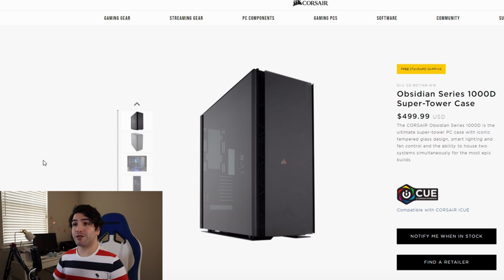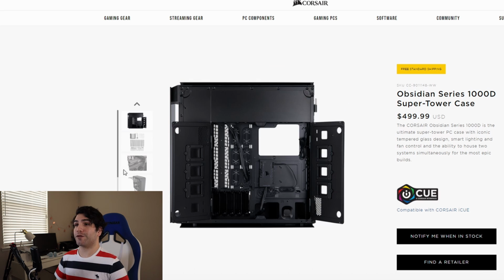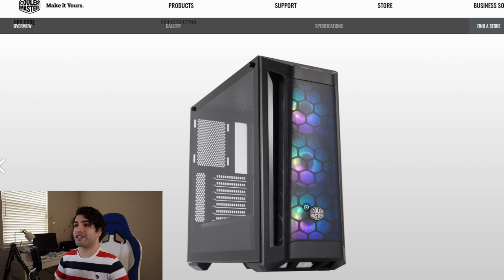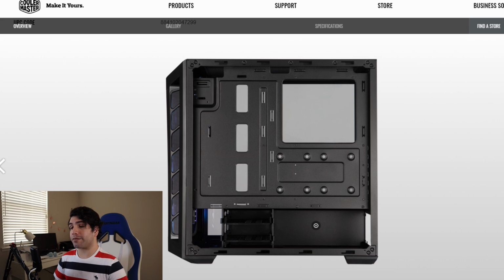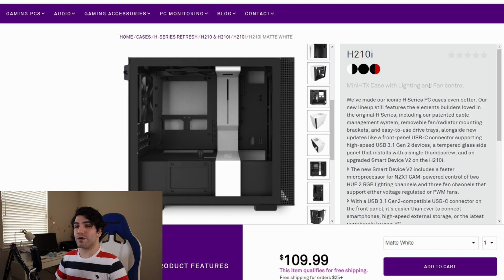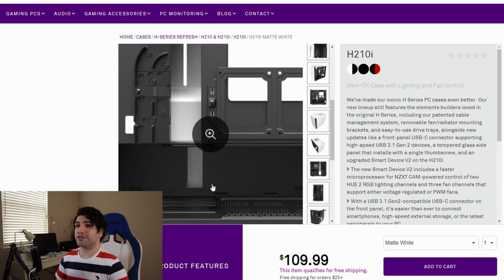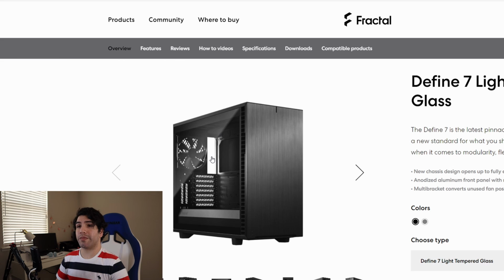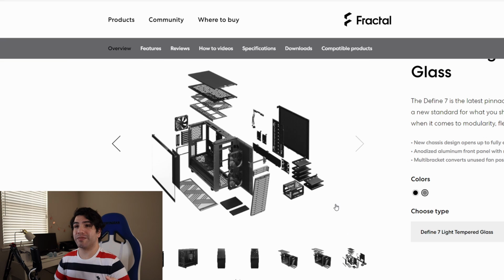What's The Right PC Case For You?!!!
Hi Guys,
hope you guys enjoy a small description of what pc games you should get. lots of lots pc cases out there but this is mostly what could be out there for you to choose.